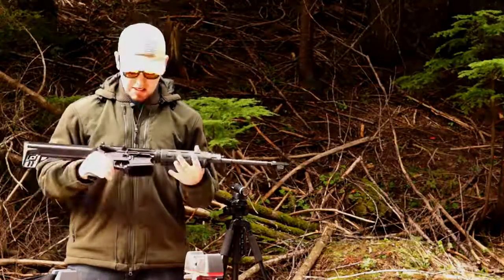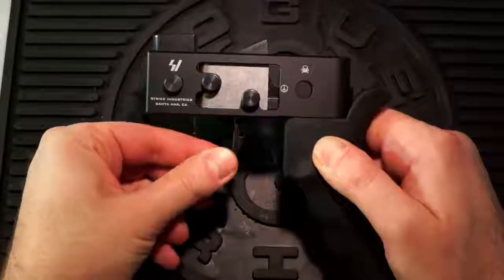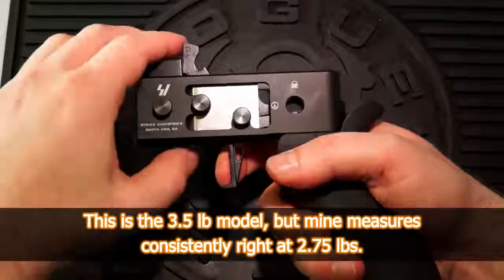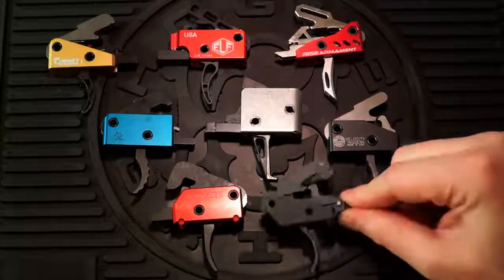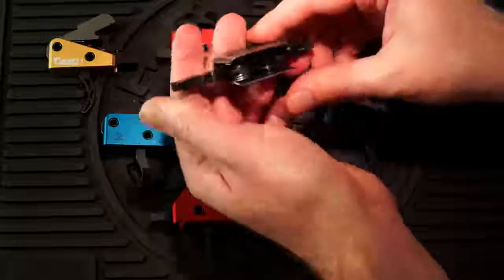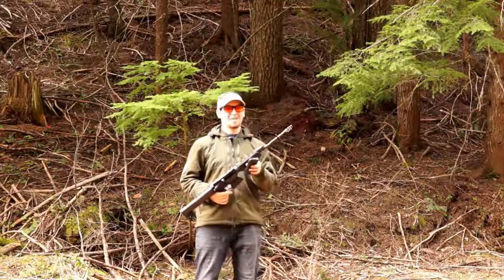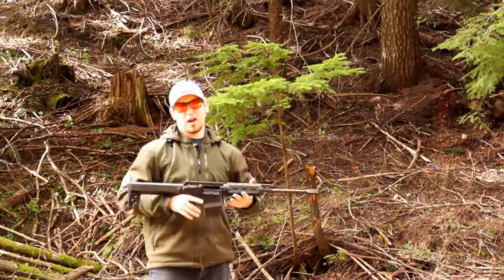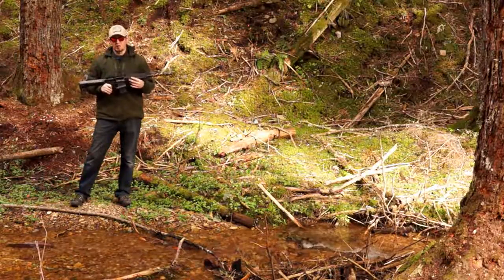SHOT Show 2017 CMC Triggers AR 15 Drop In Trigger Review SHOT Show 2017